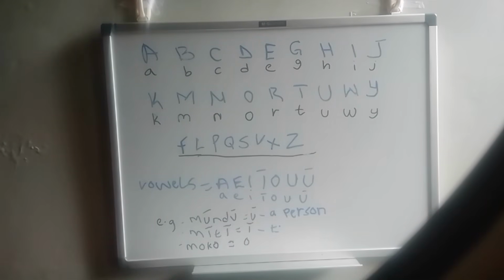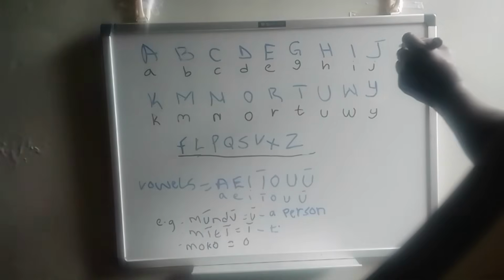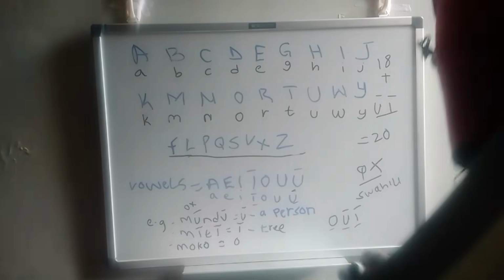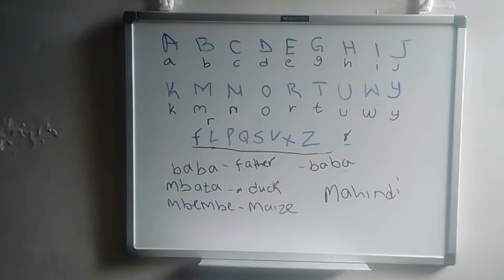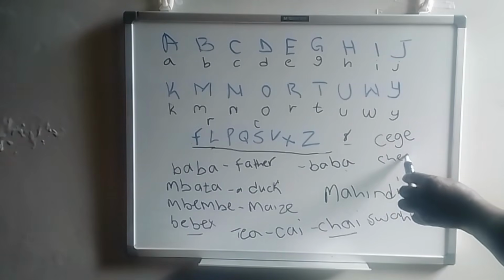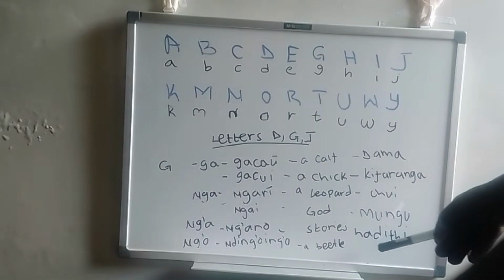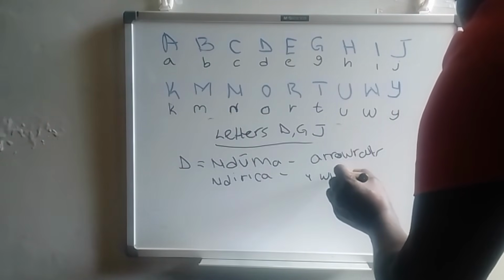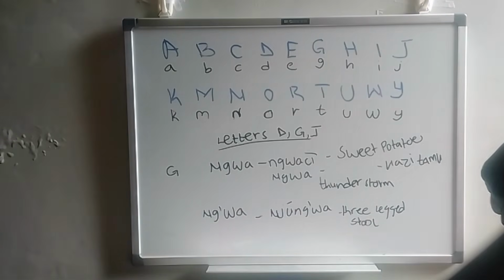online classes:how to use Kikuyu alphabets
Kikuyu language is one of the most spoken local language in kenya.its a bantu language close to swahili.the sheng Swahili(mixture of Swahili words and vernacular words) spoken in Nairobi city consist many of Kikuyu words.learn the alphabets we don't use in Kikuyu and the special vowels many don't know about.